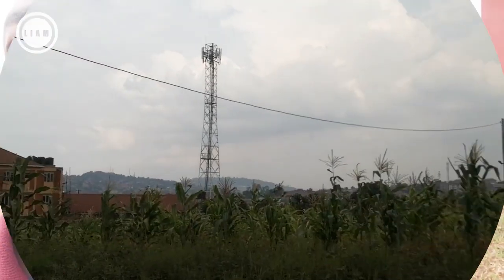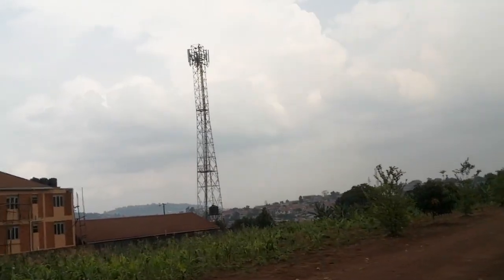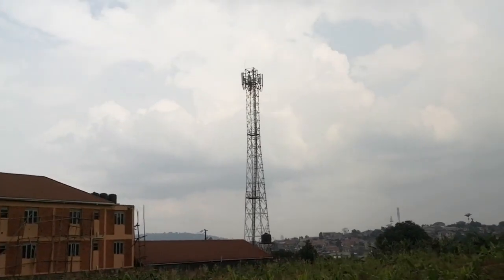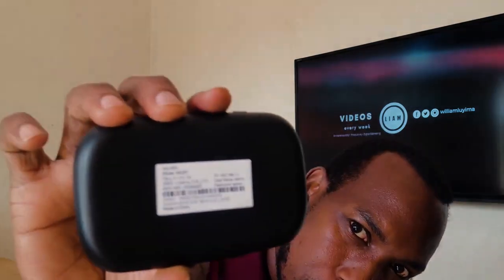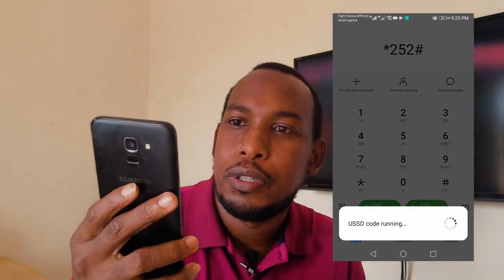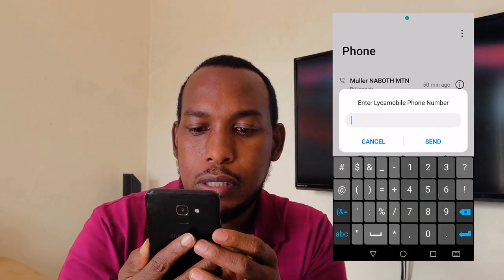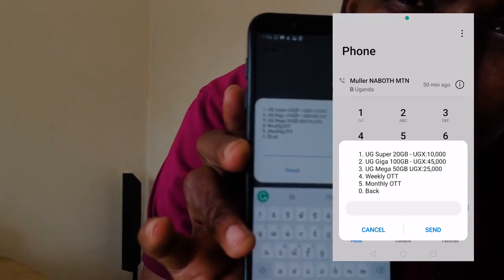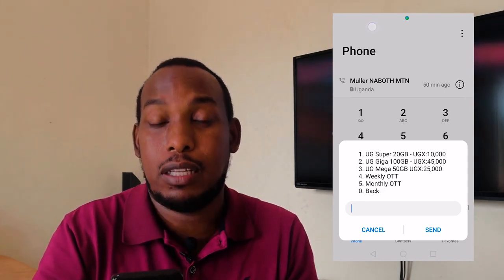My Lycamobile Uganda Internet Experience. Must Watch before you buy!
My Lycamobile Uganda Internet Experience was not walk in the park. In this video, I share how difficult it is to access them for support. I hope they work on their support channel issues as well as improve their entire customer experience with their services.

How to set up Lycamobile APN:
Go to Settings, Connections or More networks, Mobile Networks,  Access Point Names, Fill:
Name – Lycamobile
APN – Internet